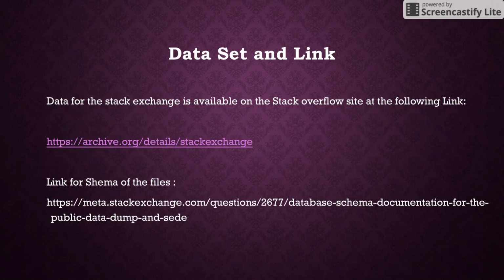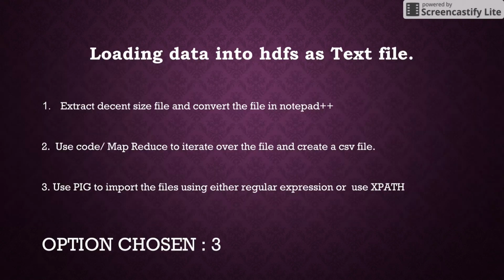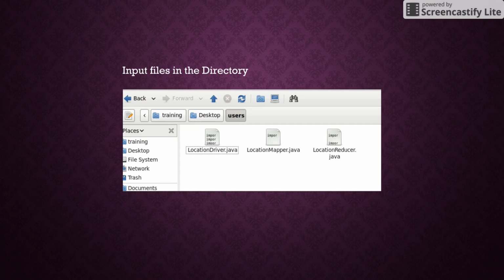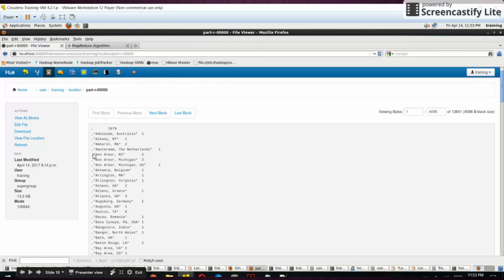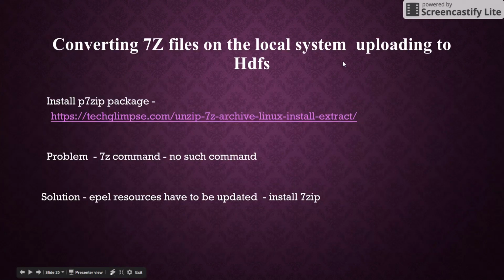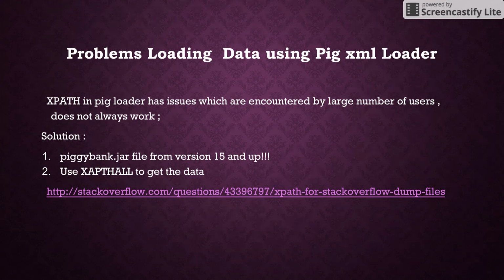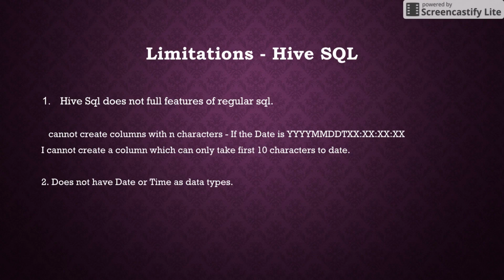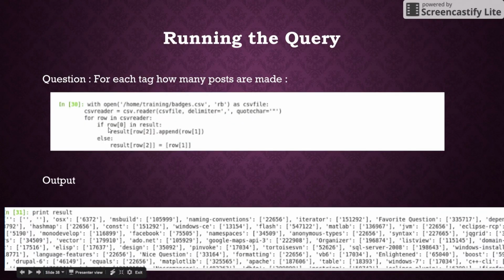Phase 4 BigData